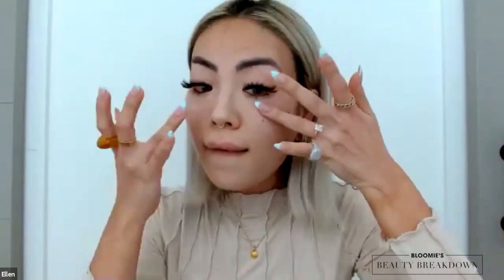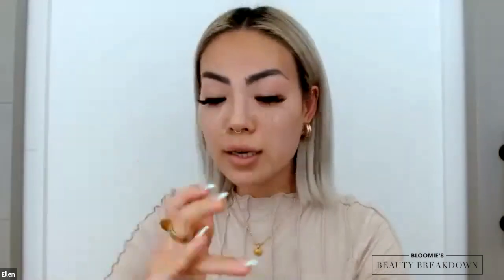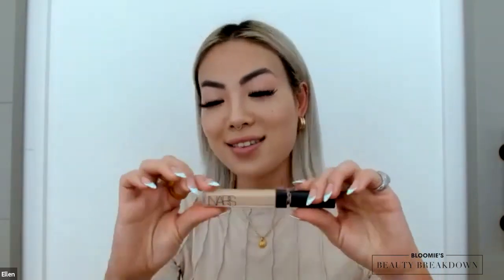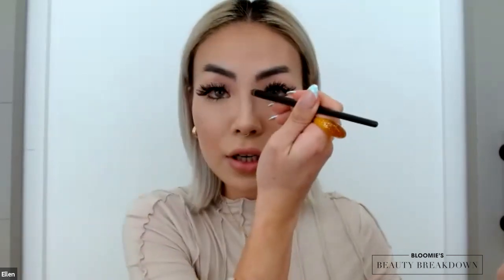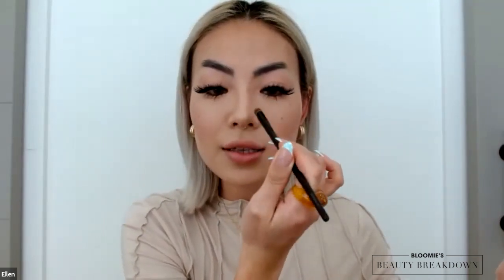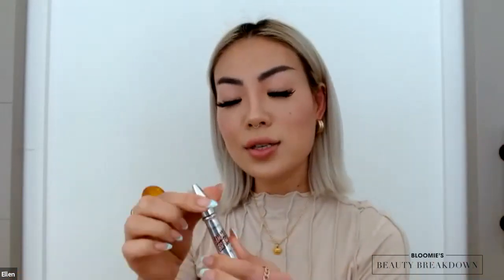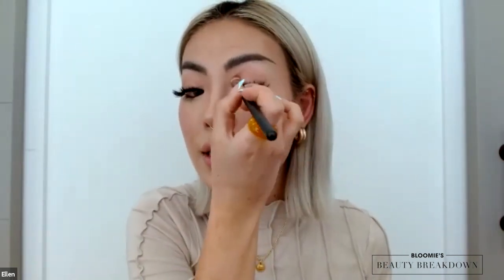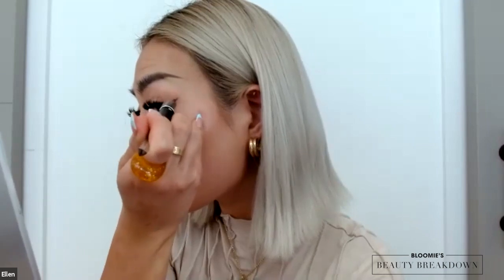BEAUTY BREAKDOWN: ELLEN V LORA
Beauty vlogger Ellen V Lora shares her current routine and faves from Bloomingdale’s.